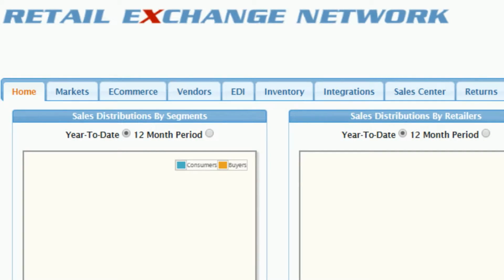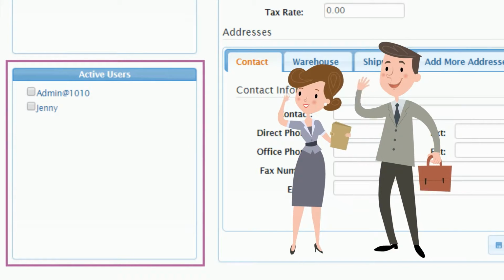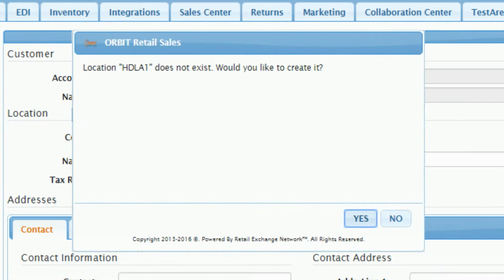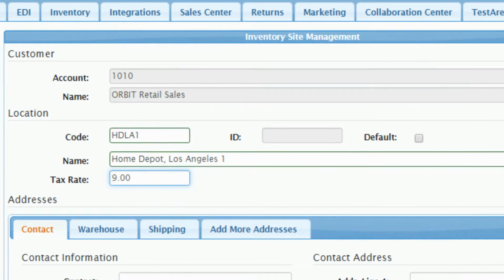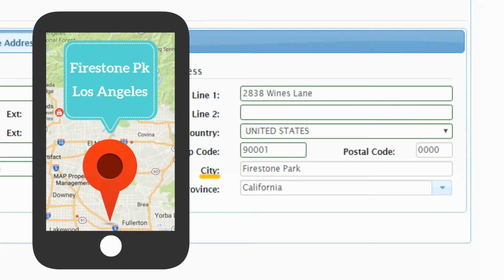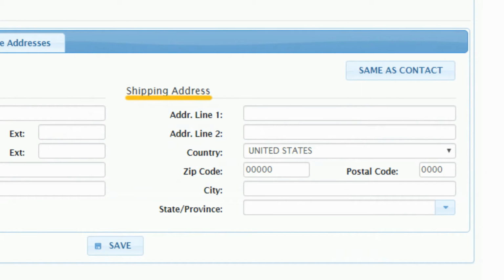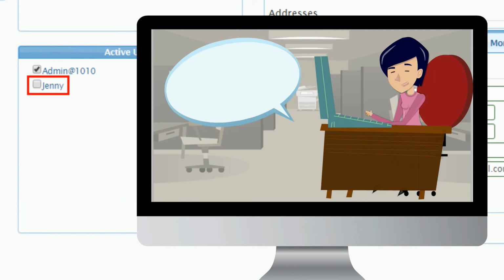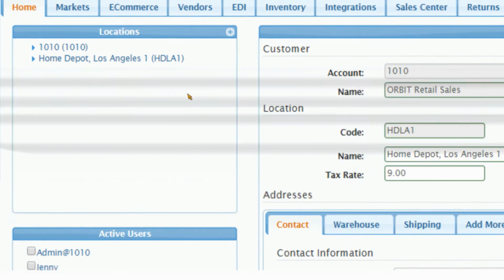How to Manage Sites